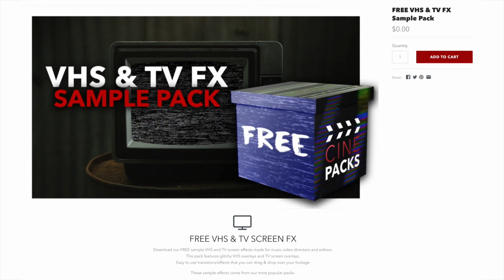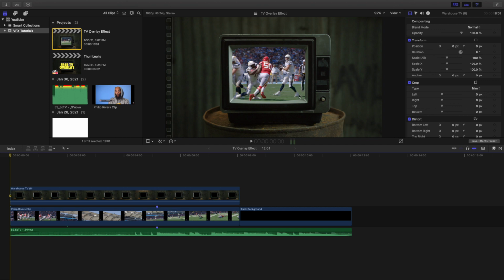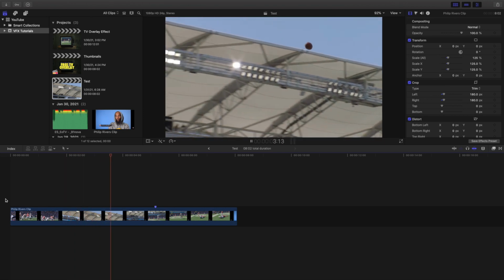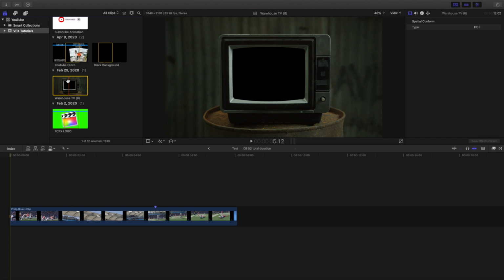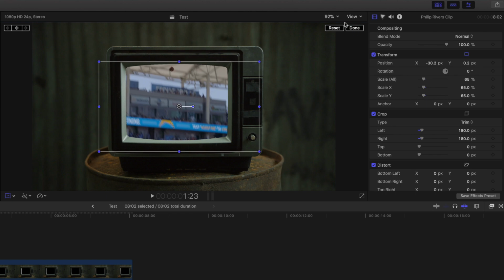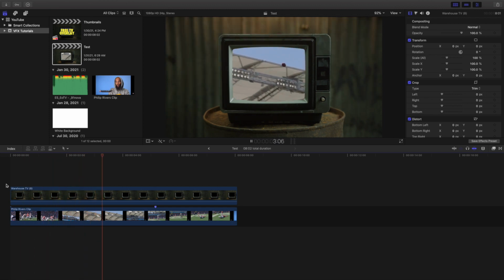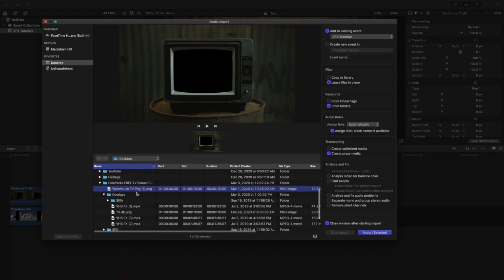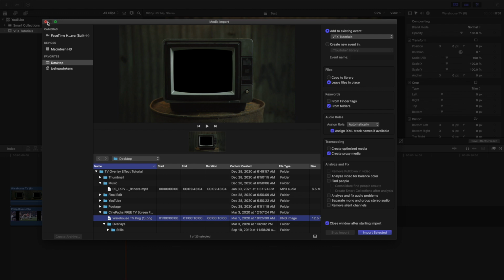Free TV Overlay Effect for Final Cut Pro X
In this tutorial, I will break down how to create a TV Overlay Effect for free in Final Cut Pro X.